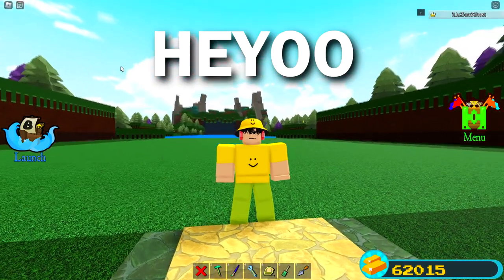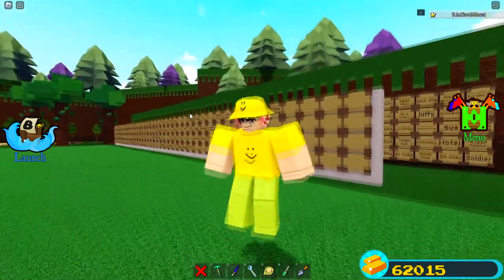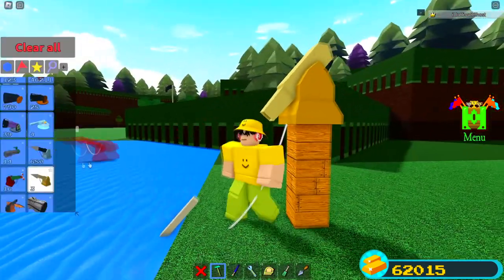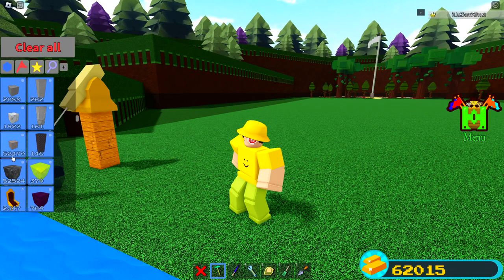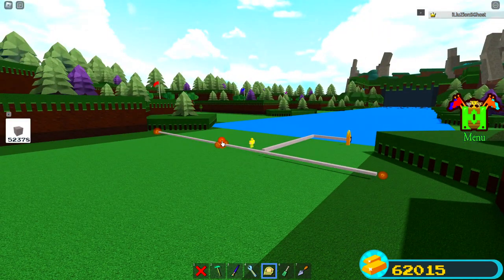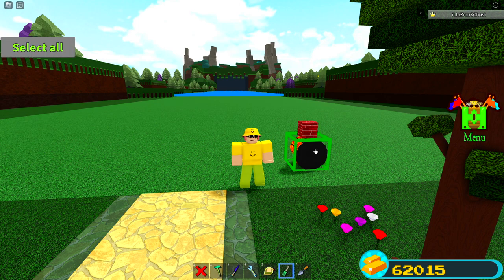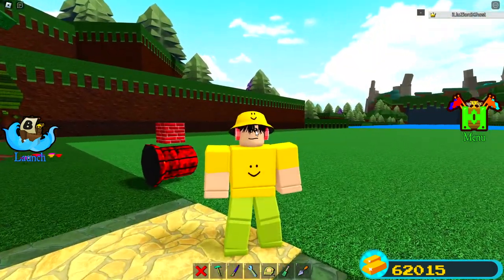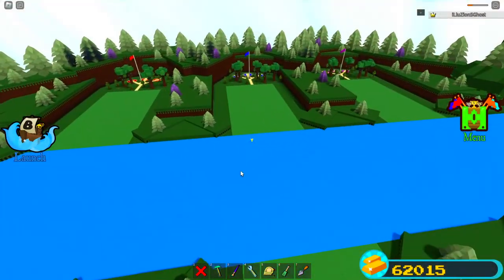how to GET a CONVEYOR ITEM!! | Build a Boat for Treasure ROBLOX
in this video we go over how to get a conveyor item in build a boat for treasure ROBLOX